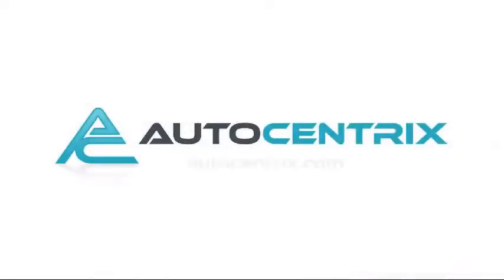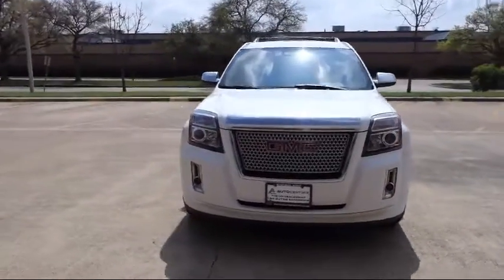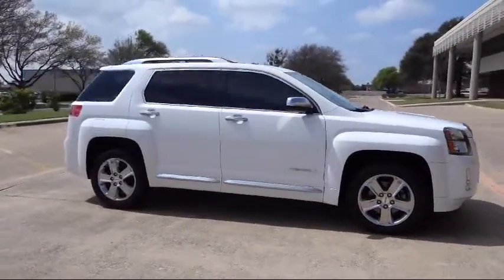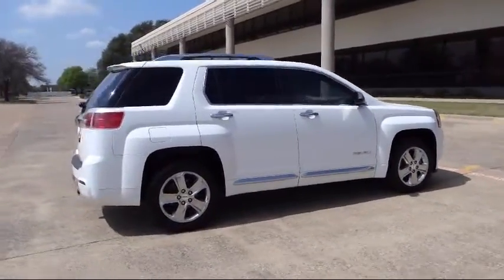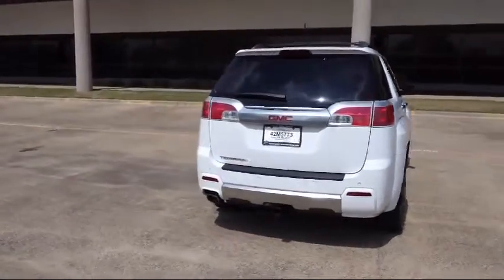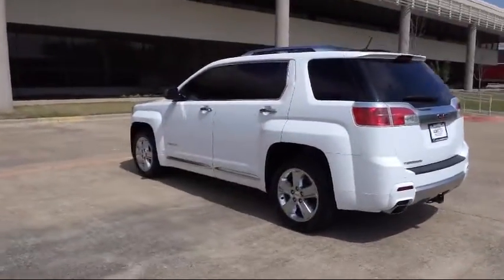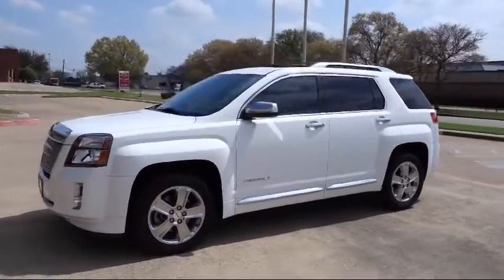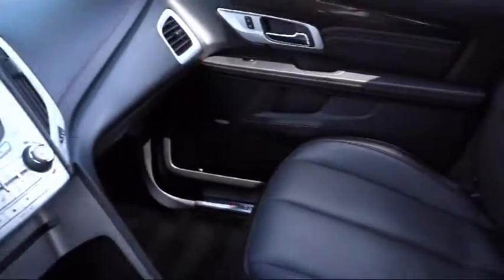2013 GMC Terrain Denali 4 Dr. Wagon Carrollton Irving Dallas Richardson Plano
2013 GMC Terrain Denali 4 Dr. Wagon Stock Number: D6334070 Vin:2GKALYEK4D6334070.

AutoCentrix
3340 Wiley Post Road